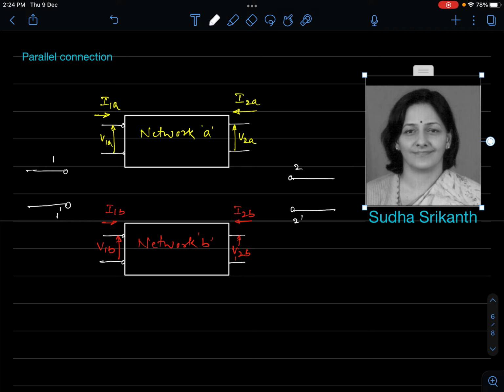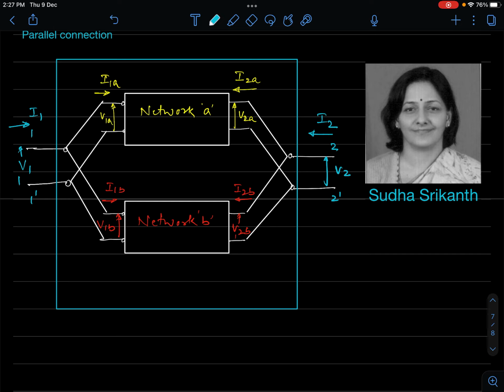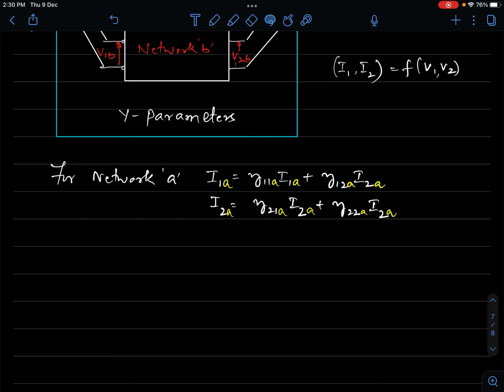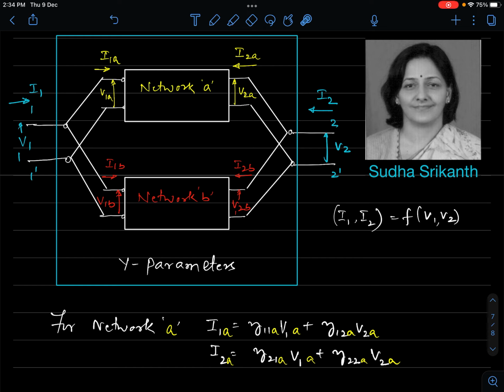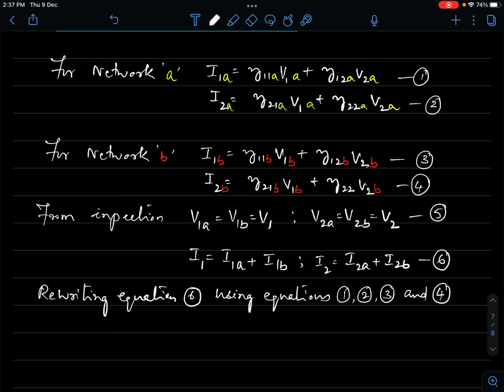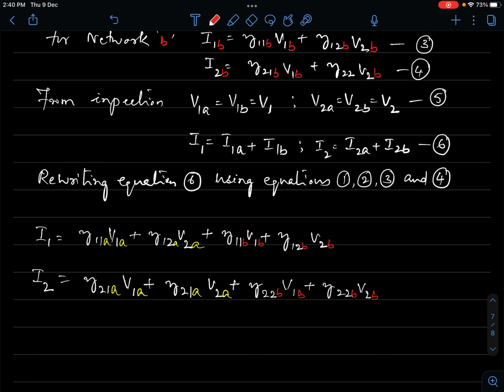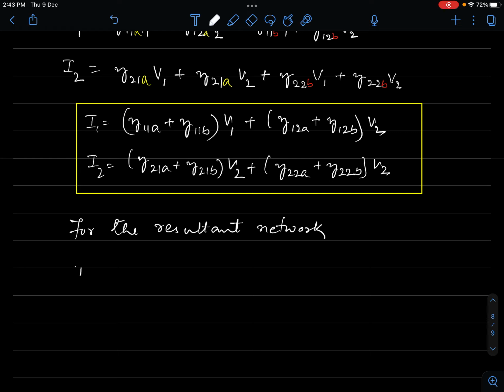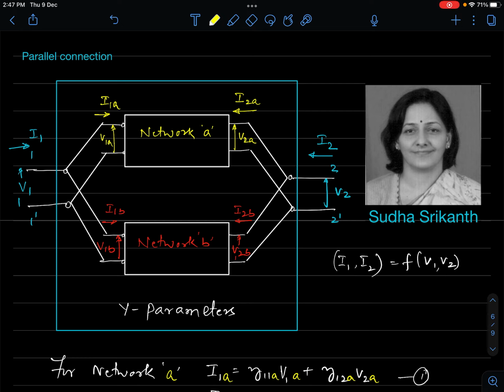Parallel connection of two port networks